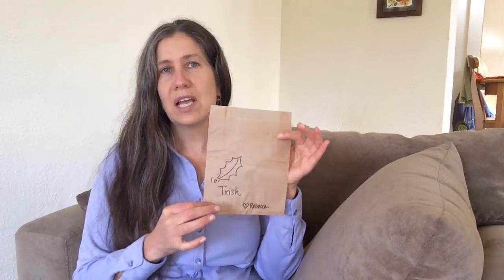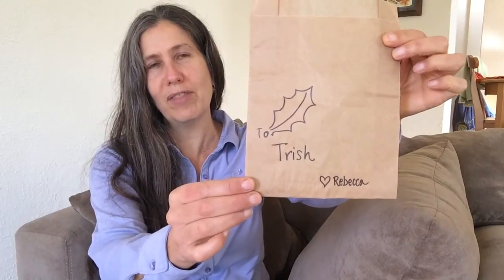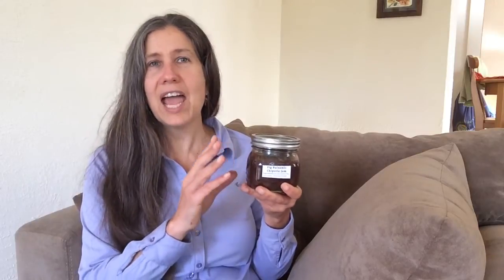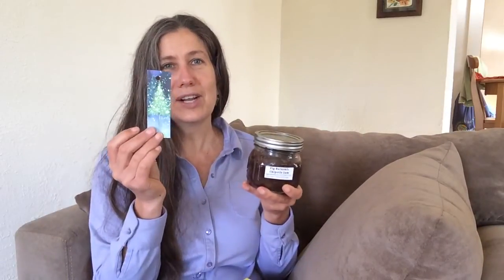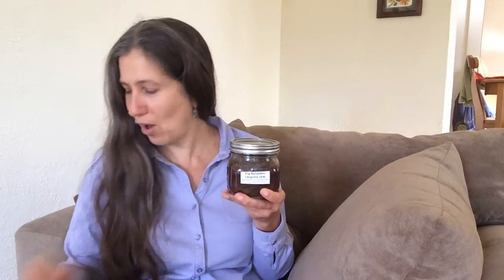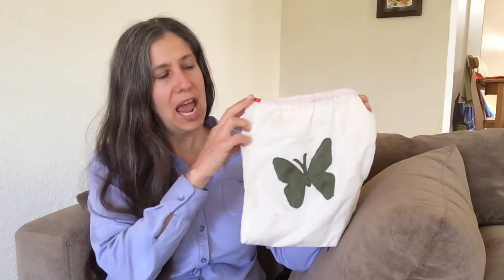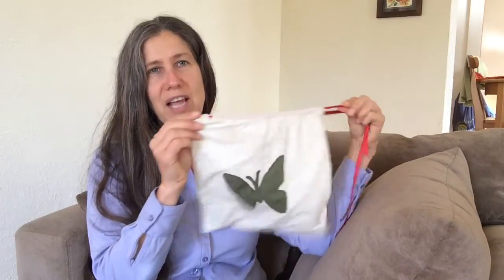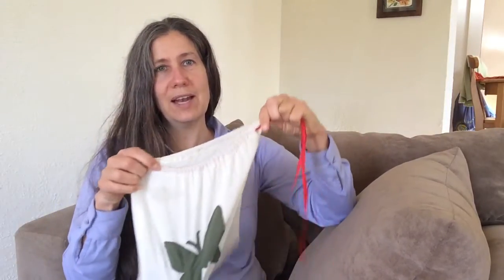Zero Waste Gift Giving